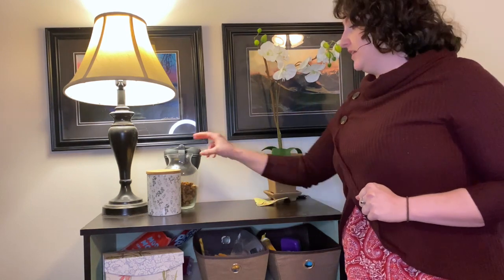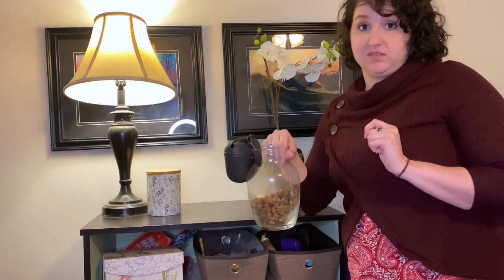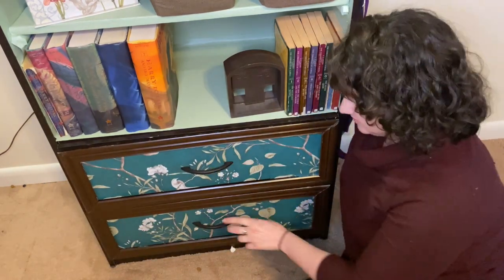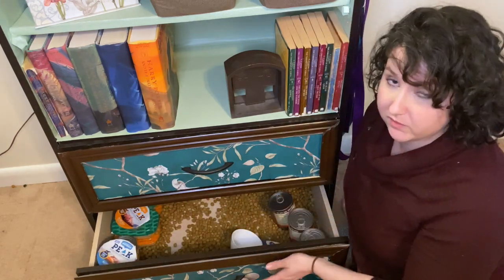Service Dog Storage Storing all my service dog gear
See how I use my creativity to store all of my service dog gear! A follow up to my dresser flip.